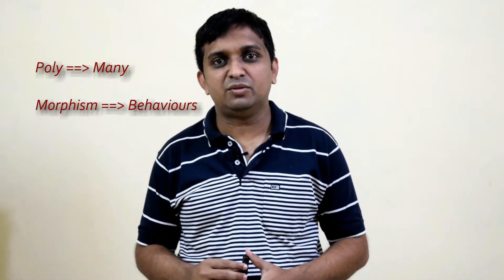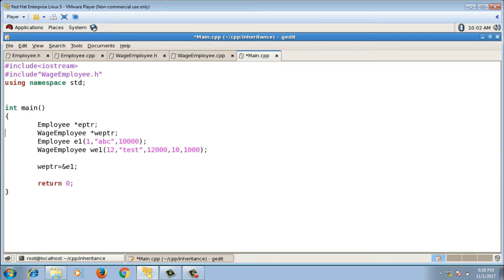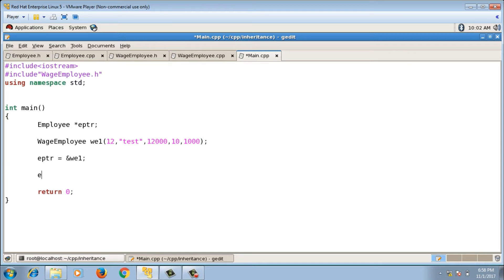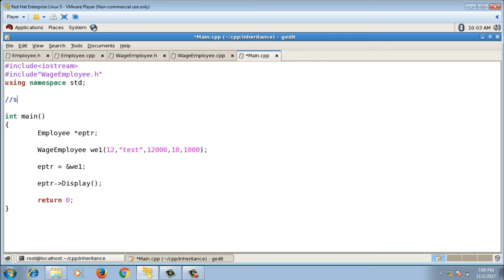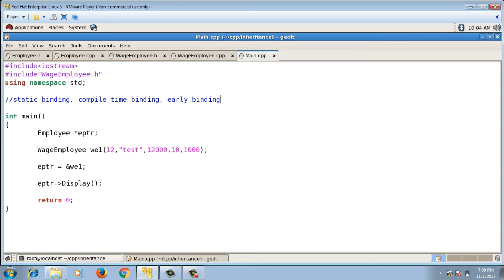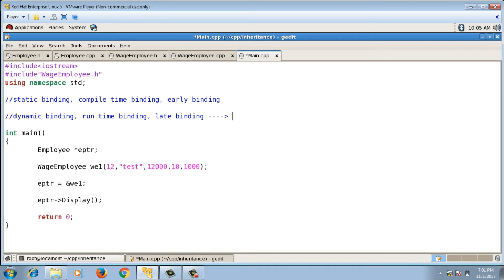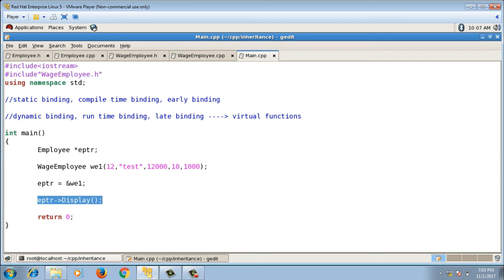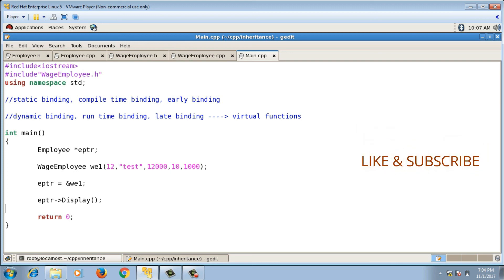Polymorphism | virtual | virtual functions | C++ Programming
This video explains how to write virtual functions in c++. It also explains polymorphism which is one of the major pillar of object oriented programming.